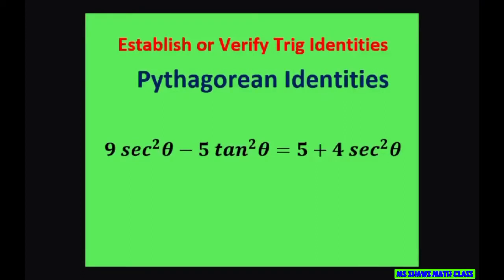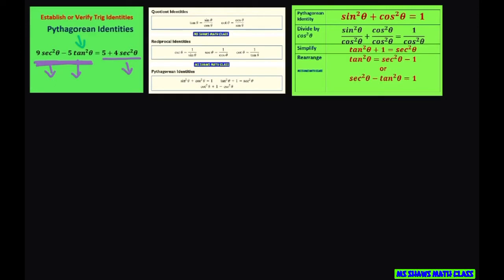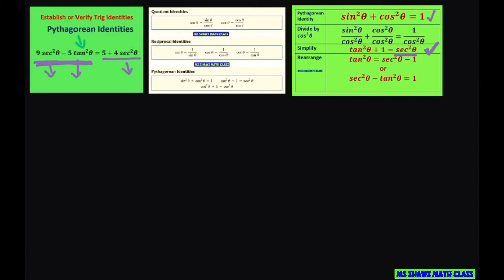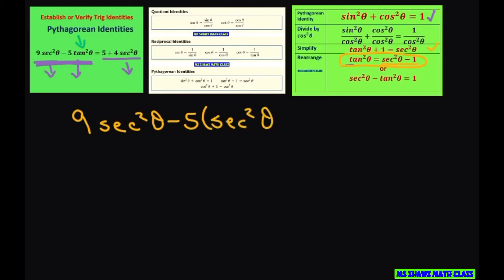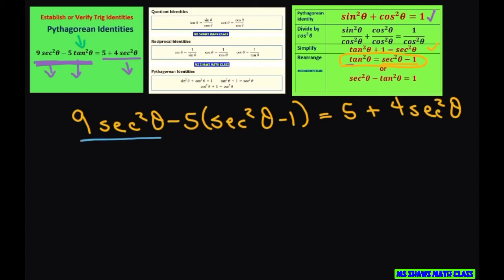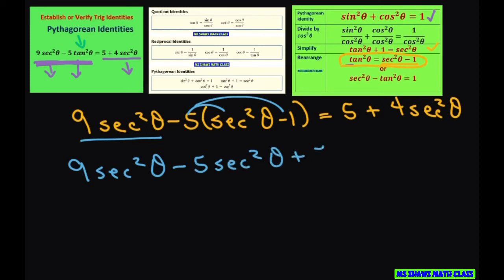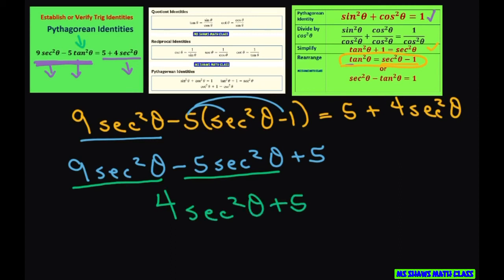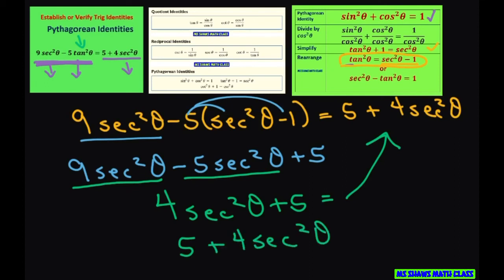Verify Trig Identity 9sec^2 x - 5tan^2 x = 5 + 4sec^2 x. Pythagorean Identities